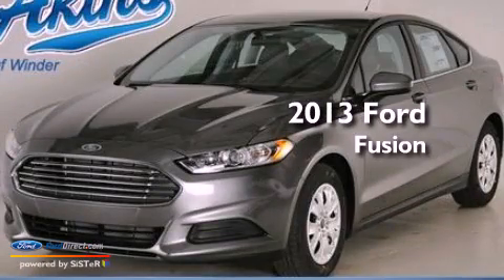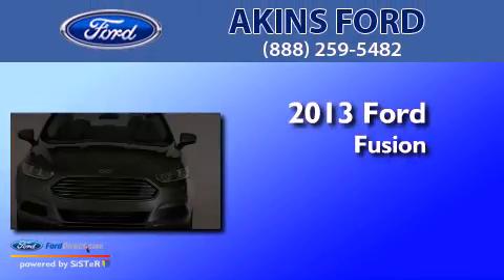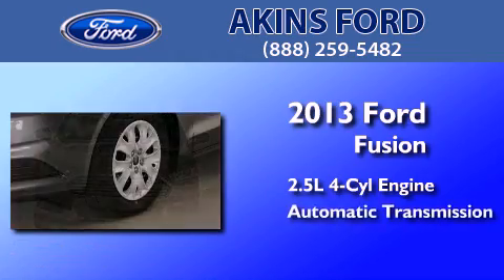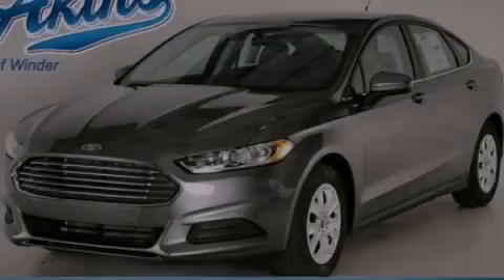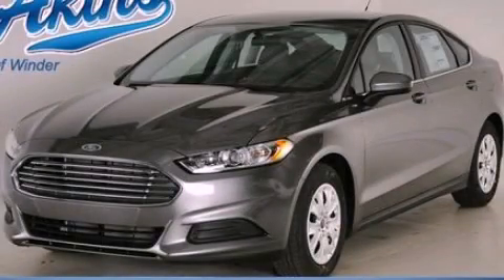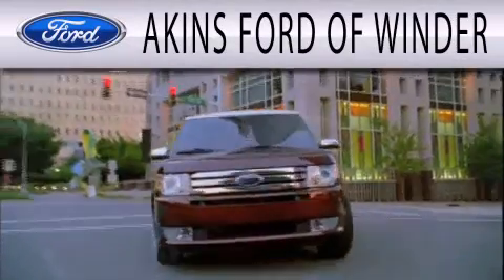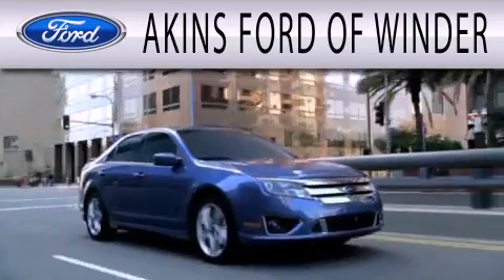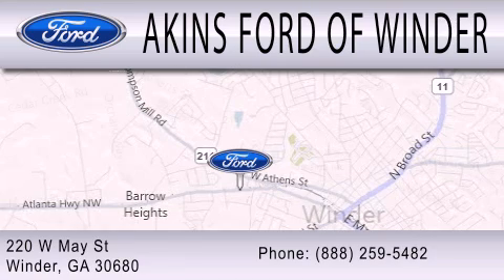2013 FORD FUSION Winder GA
Year : 2013
 Make : FORD
 Model : FUSION
 Engine : 2.5L I4 16V MPFI DOHC
 Trans . : 6-SPEED AUTOMATIC
 Exterior : STERLING GRAY

 Stock : DR211586